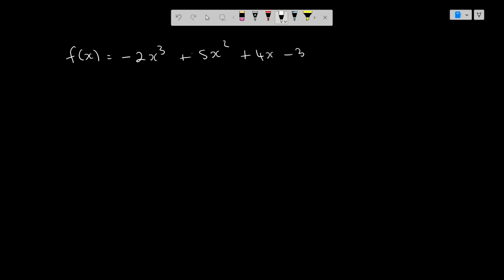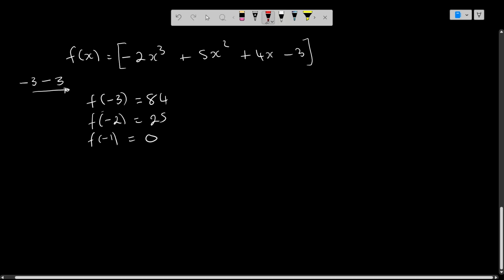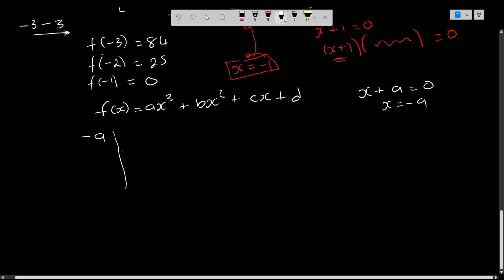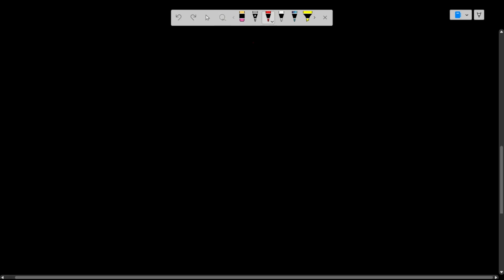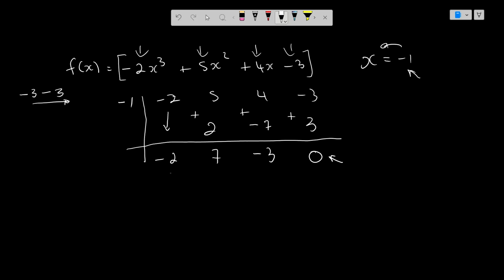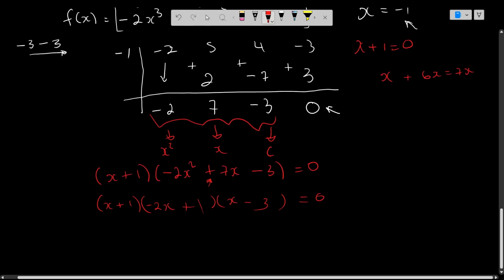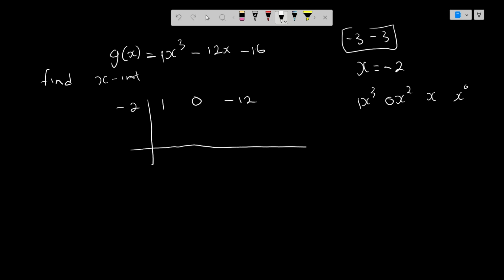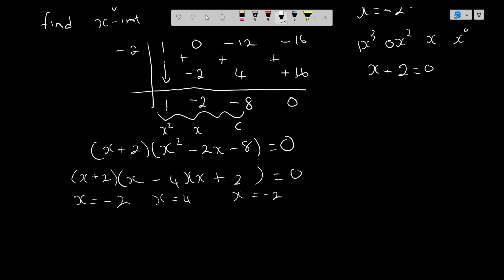Calculus |Cubic Function| Synthetic Division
This video will explain how one could use the Synthetic Division to find the X-intercepts of a Cubic function. subscribe if you enjoyed or share with friends if this video was helpful. thank you for tuning in catch you on another one. Cheers Leeds